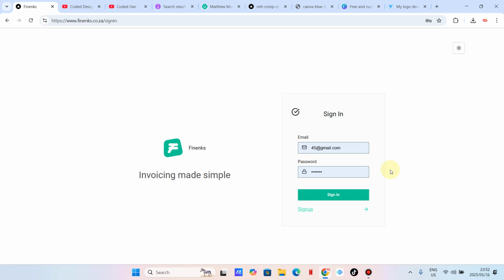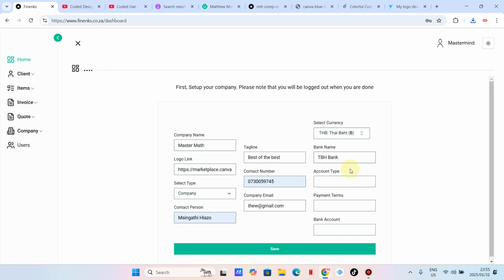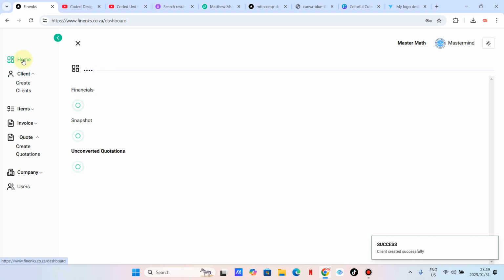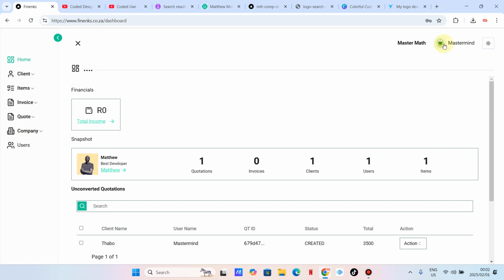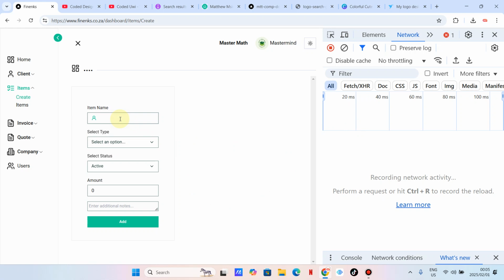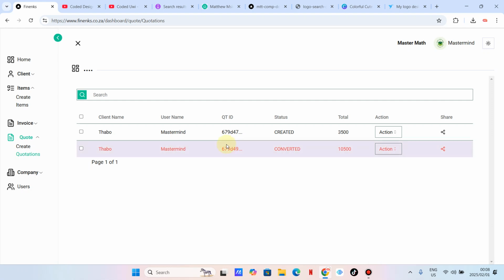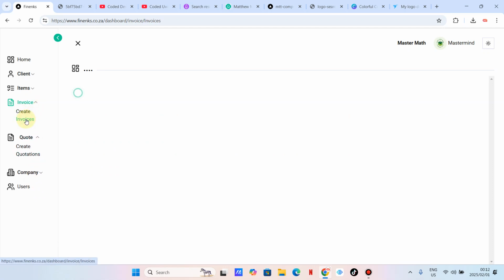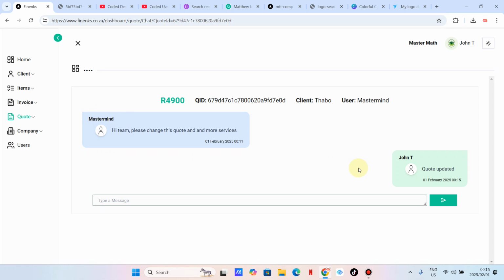React Next JS APP - Shadcn, Tailwind Typescript 2025